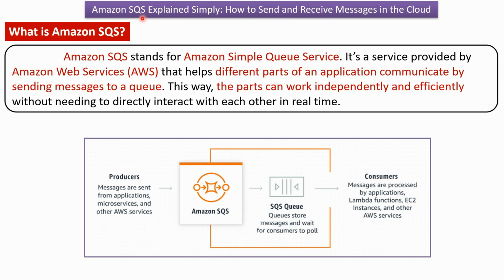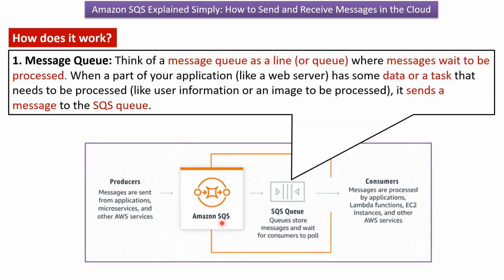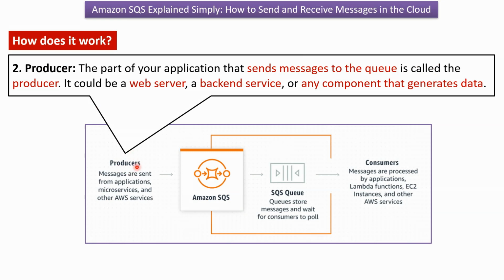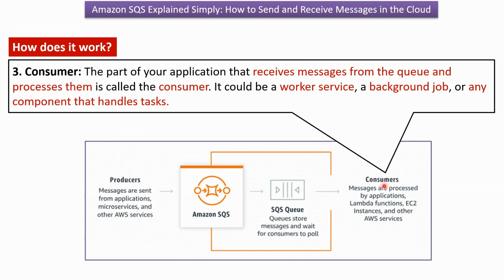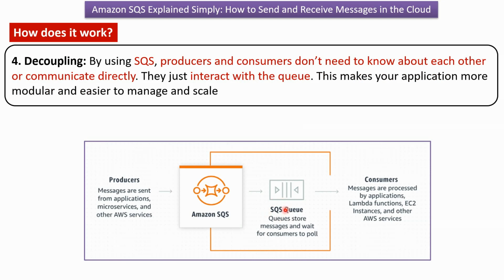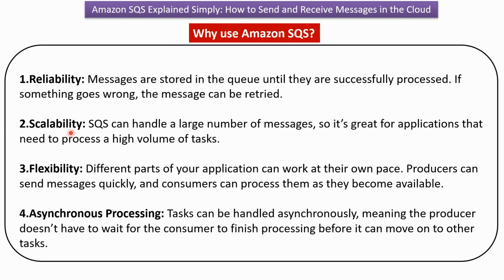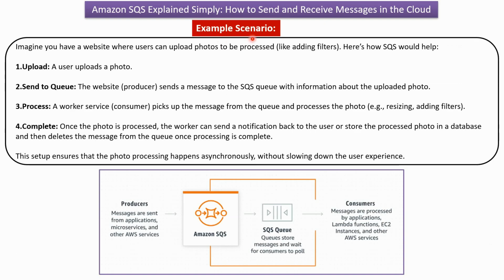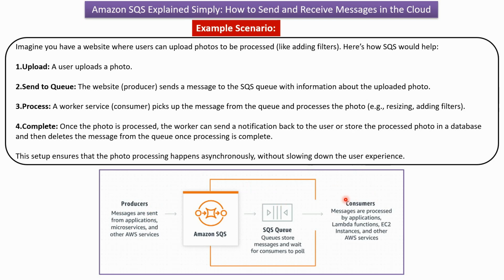Amazon SQS Tutorial: Everything You Need to Know About SQS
Learn how to master Amazon SQS in this essential guide. This Amazon SQS tutorial covers everything you need to know about distributed systems, AWS, cloud computing, and asynchronous messaging. Start optimizing your messaging system today!

🌐 **Mastering Amazon SQS: Your Essential Guide | Amazon SQS Tutorial**

If you want to understand **Amazon SQS (Simple Queue Service)** clearly and learn how it actually works behind the scenes, this video is your complete beginner-friendly guide.
Amazon SQS is one of the most important messaging services in AWS, and it helps applications **communicate safely**, **handle high traffic**, and **stay stable** even when systems are busy.

In this tutorial, we break down **what SQS is**, how it works, why developers use it, and how you can start using queues in your own applications. Everything is explained in simple English so even beginners can follow along easily.

This video is perfect for **AWS beginners**, **Java developers**, **microservices learners**, and anyone preparing for **AWS interviews** or building cloud-based applications.

✅ What **Amazon SQS** is and why message queues matter
✅ The difference between **Standard Queues** and **FIFO Queues**
✅ How messages are sent, stored, and processed in SQS
✅ How **Visibility Timeout**, **Message Retention**, and **Long Polling** work
✅ How to create, configure, and manage SQS queues
✅ How SQS helps microservices stay stable and reliable
✅ How to connect SQS with applications using AWS SDK
✅ What **Dead-Letter Queues (DLQs)** are and why they matter
✅ Best practices for **queue design**, **message retries**, and **error handling**
✅ Real-world use cases of SQS in distributed systems

By the end of this tutorial, you’ll have a complete understanding of **Amazon SQS**, how to use it correctly, and how to build powerful, fault-tolerant systems using AWS messaging.